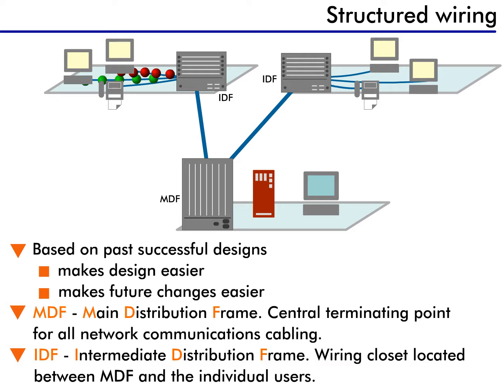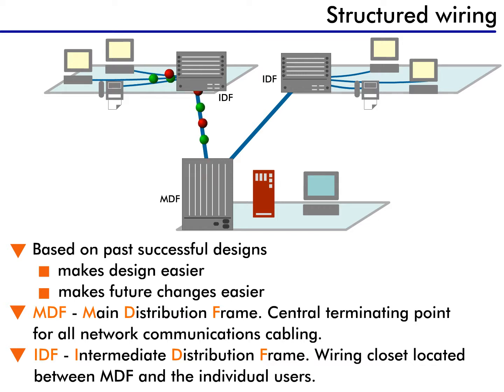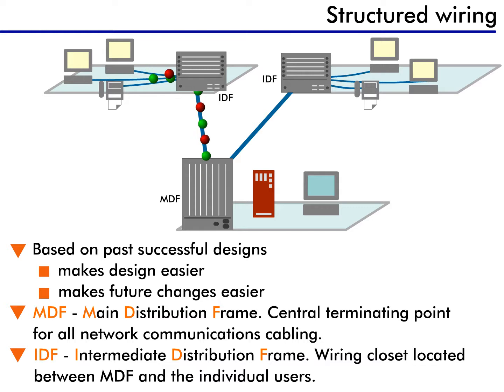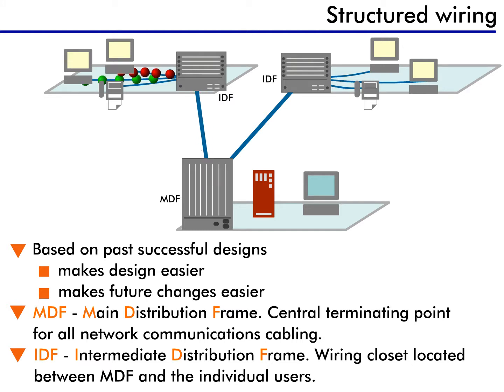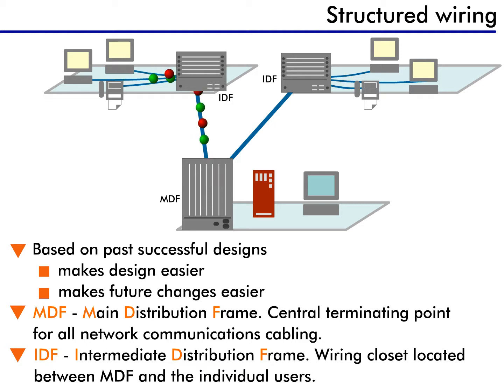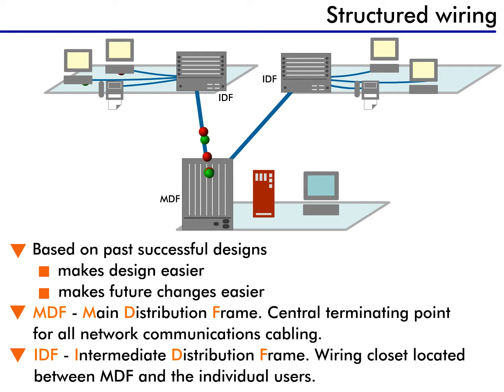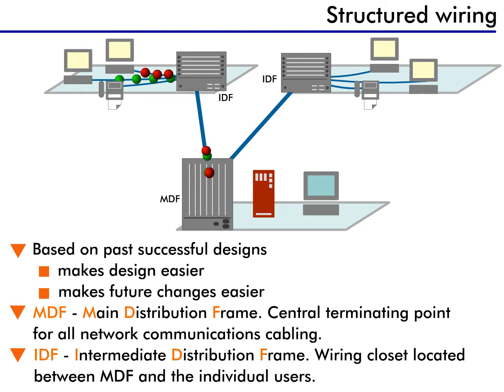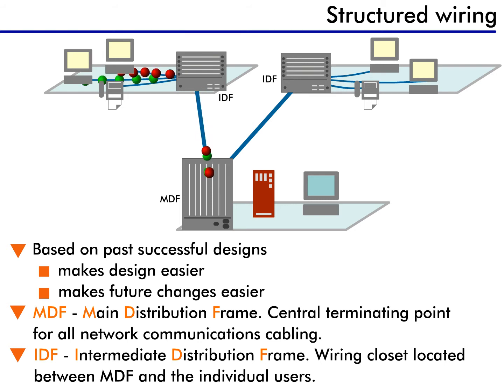Structured Wiring - 5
So, what does the term "structured wiring" mean? Are there standards for how network wiring should be designed, configured, and installed? Well, yes and no. There really are no hard and fast requirements on how you should design your cabling, but there are some general guidelines that people follow to make cabling easier and more efficient.
Structured cabling is all about setting up your network based on successful designs. Structured wiring systems are designed to  make network design, modification, and improvement as easy as possible. If you gave no consideration to the design of your network when it was first built, then as you made additions and changes it would start to resemble a giant ball of string.
But, if you had a plan from the beginning, a plan that considered future additions, improvements, and modifications, you would have a better understanding of your network's growth. In addition, if you left the organization, it would be much easier for someone to replace you and understand what your network looks like. It's hard to believe, but many network managers have no idea what the physical layout of their network looks like.
An example similar to structured wiring in networks is electrical wiring. Imagine the wiring in your house. There are standards that dictate where electrical equipment and wiring must go, and how the wires are routed in the walls. What if every electrician did things his or her own way with no common standard? It would be very difficult and expensive to fix or modify a house's electrical system. The same holds true for networks.
So, let's start at the beginning and learn about how structured wiring works. Every network has a central point, typically in the MIS department, that contains computers, servers, concentrators and wiring panels. This area is called the main distribution frame or MDF. The MDF is really just a secure location where everything in the network comes together. From the MDF, wiring extends out to all other locations.
Cables extend from the MDF to all network devices and PCs. In a small building, all wiring may connect directly into the MDF. In larger buildings, or campus environments with multiple buildings, you might find fiber optic cabling connecting to all the intermediate distribution frames or IDFs. IDFs are found on each floor, or there might be more than one IDF on one floor if the network is very large.  Each of these IDFs connects back to the MDF.  In a campus environment with multiple buildings, each building has an MDF that collapses into one central MDF that connects all the buildings together.
Configuring a building's wiring design is a little like designing plumbing. Smaller lines go into bigger lines, which go into even bigger lines, and so on. In plumbing, you determine the physical size of the pipe, but in networking you determine the bandwidth capacity of the wire.  Designing a network is so similar to plumbing that you'll often hear wires referred to as "pipes."
Let's take a minute and follow the data flow across the network. Data coming from a PC needs a certain amount of bandwidth, say 100 megabits per second. This 100 megabit channel connects into a concentrator in the IDF and joins other channels from other PCs. Now we have multiple 100 megabit data streams coming into the IDF. So the connection from the IDF to the MDF needs to support a larger amount of bandwidth. The connection from the IDF to the MDF should be 1 Gigabit or even more. Once again, designing a network this way is like plumbing - multiple small pipes combine into a larger pipe.
What I just described is structured wiring.  It's the concept of designing your network with a plan.  This plan requires building the bandwidth infrastructure so small pipes flow into bigger pipes, which may still flow into bigger pipes.
Now that we have learned about the wiring infrastructure, what about the equipment in the wiring closet?